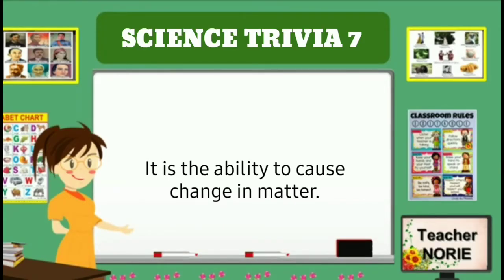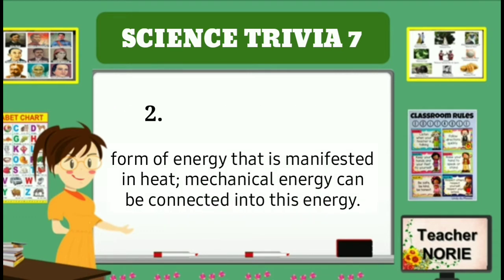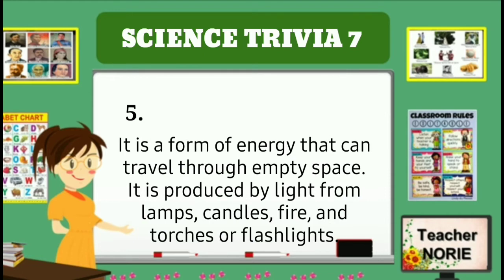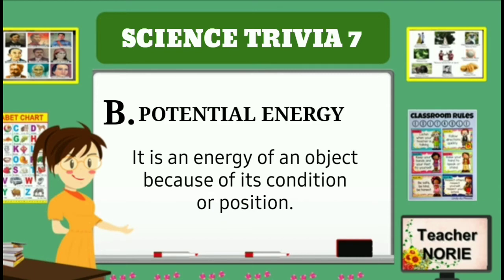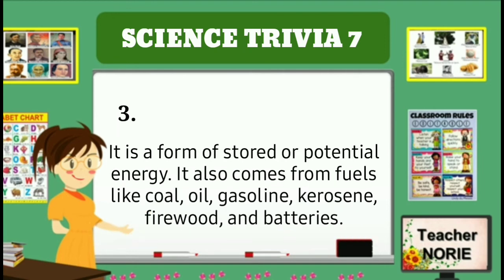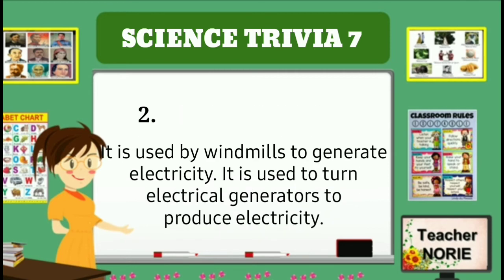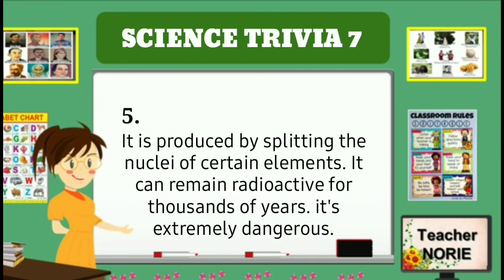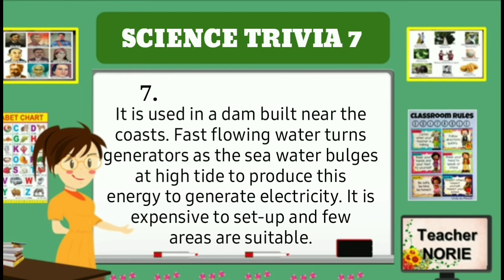SCIENCE TRIVIA 7 -ENERGY / FORMS OF ENERGY / SOURCES OF ENERGY #23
Good day Everyone! If you have suggestions or requests, just leave your comment on the comment section. Thanks. Keep Learning!